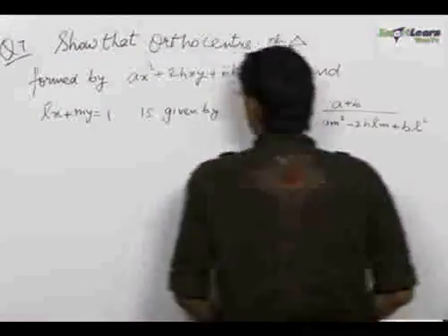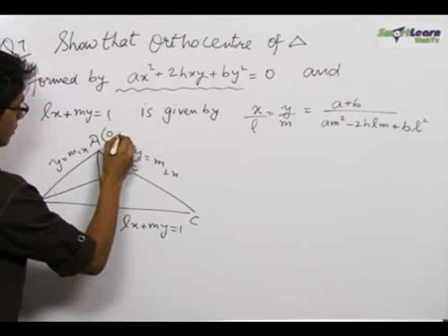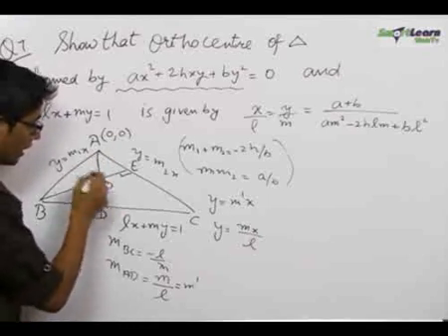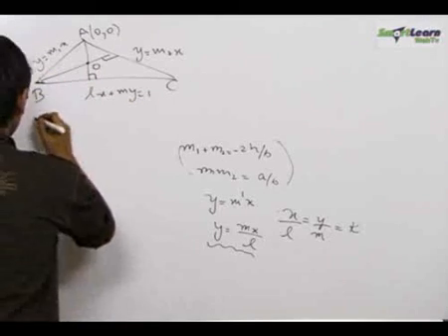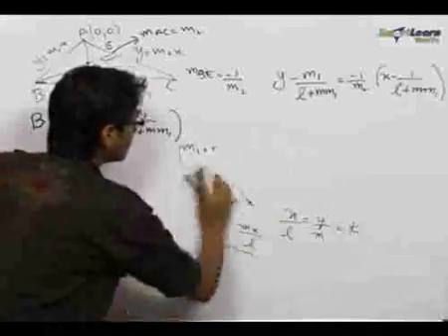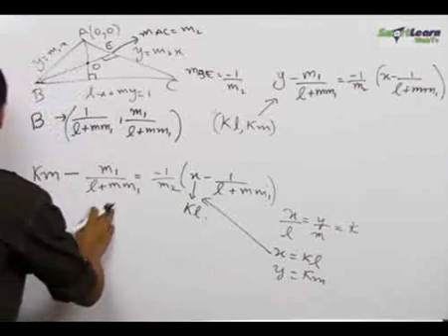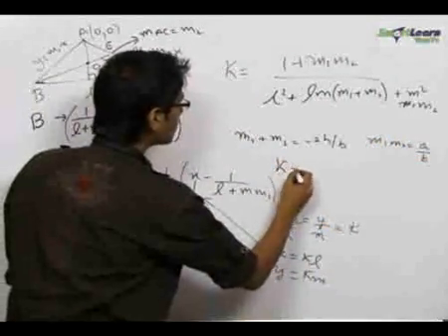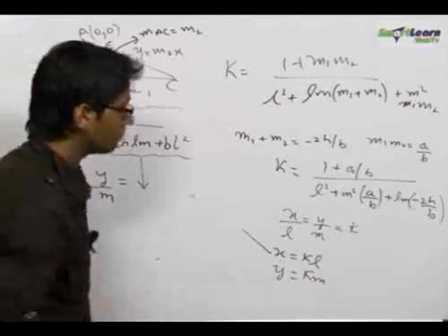Pair of Straight lines - Problem Solving 3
Pair of Straight lines - These concepts are explained in this video